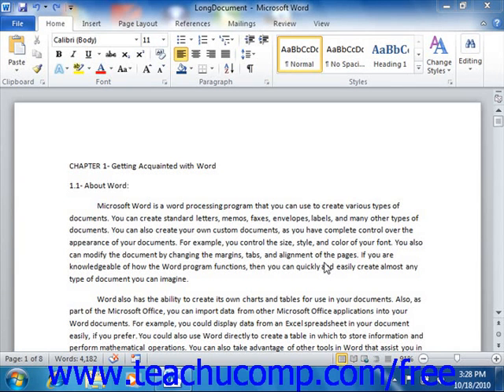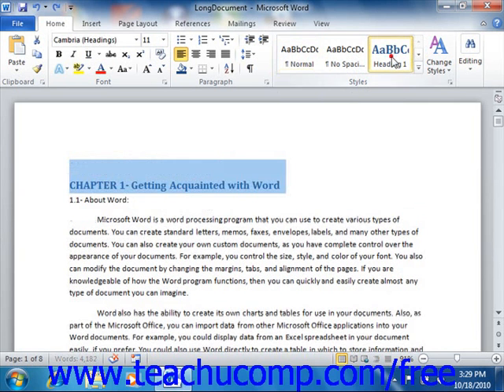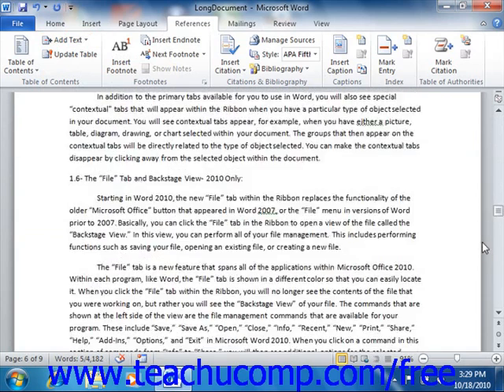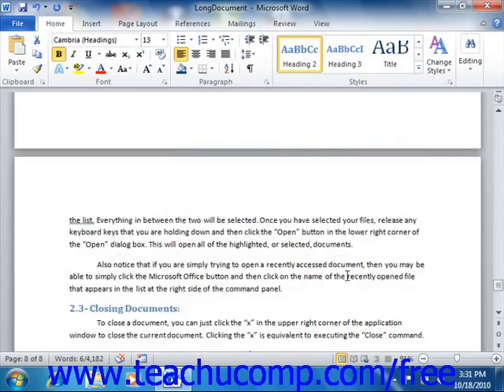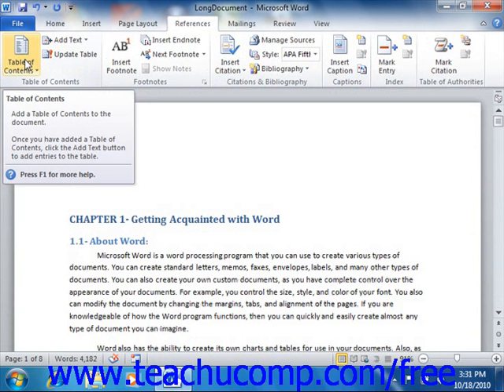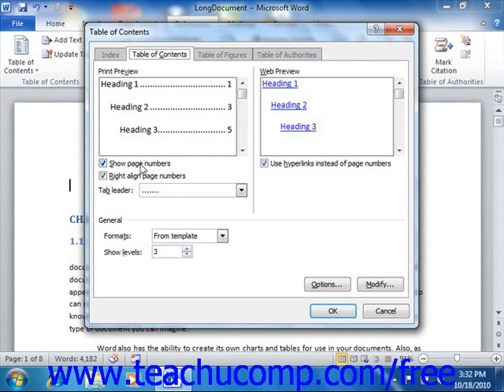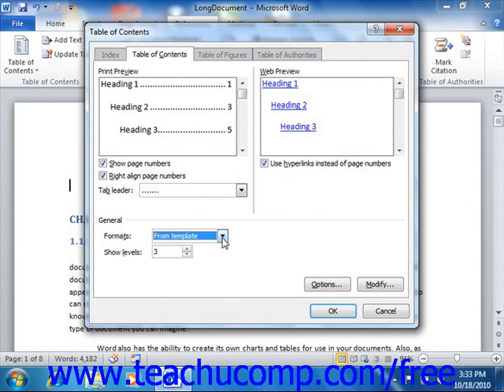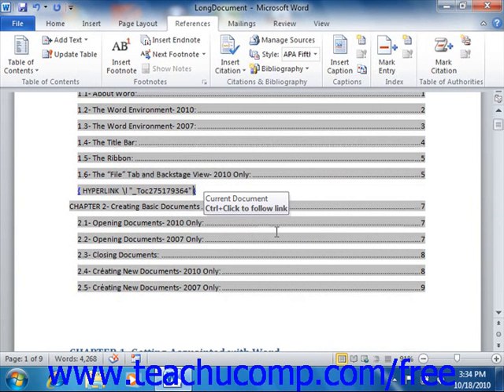Word 2010 Tutorial Creating a Table of Contents Microsoft Training Lesson 19.1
Learn how to create a table of contents in Microsoft Word - the most comprehensive Word tutorial available. Visit us today!